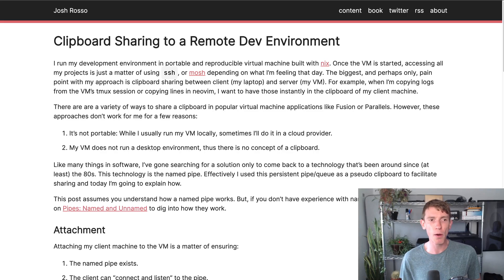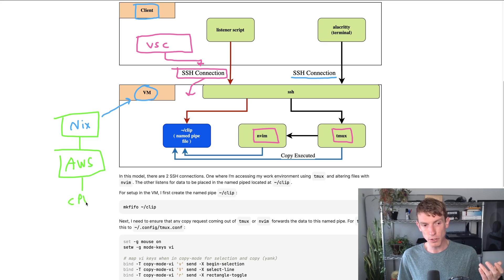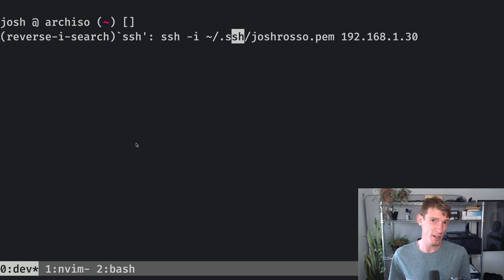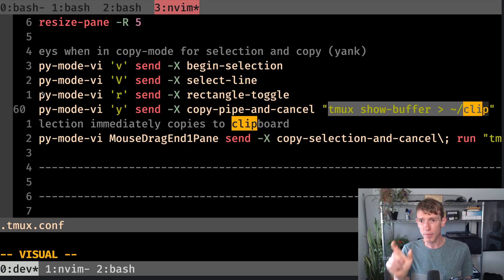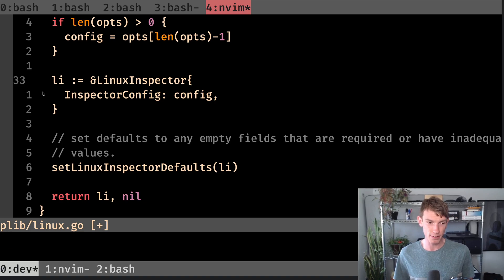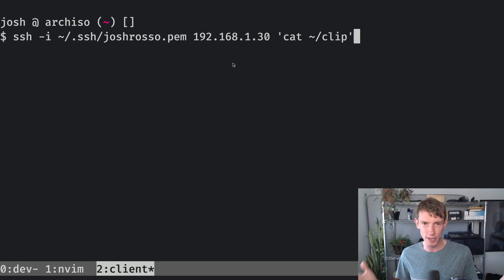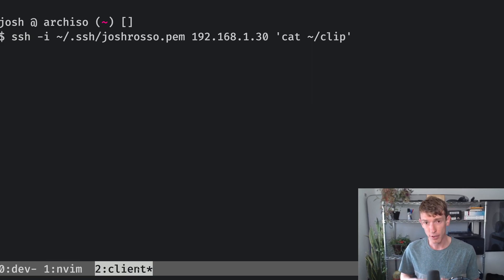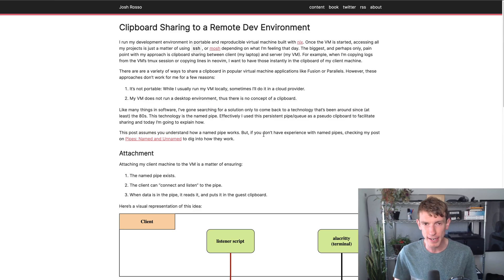Clipboard Sharing to a Remote Dev Environment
I run my development environment in portable and reproducible virtual machine built with nix. Once the VM is started, accessing all my projects is just a matter of using ssh, or mosh depending on what I’m feeling that day. The biggest, and perhaps only, pain point with my approach is clipboard sharing between client (my laptop) and server (my VM). For example, when I’m copying logs from the VM’s tmux session or copying lines in neovim, I want to have those instantly in the clipboard of my client machine.

Dev Environment: 00:00:00
Dev VM Setup: 00:04:20
Client Setup: 00:10:47
Wrap up: 00:15:57